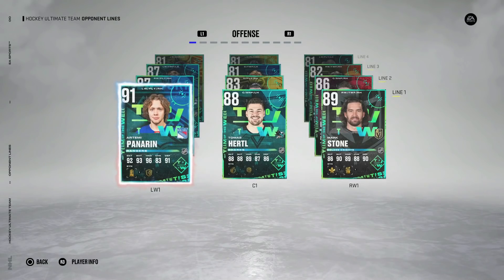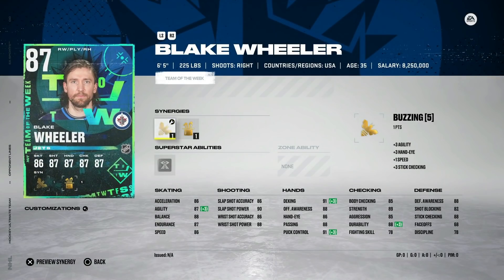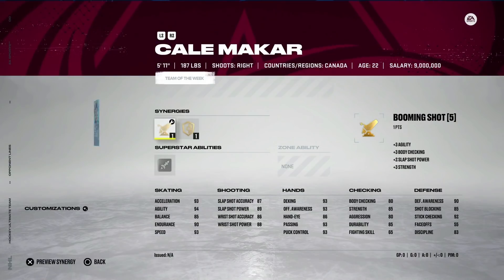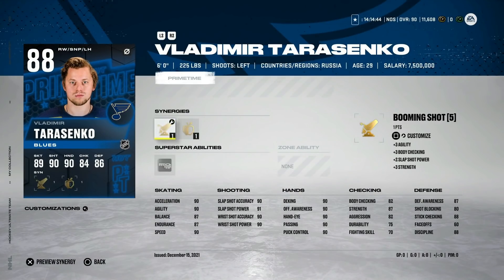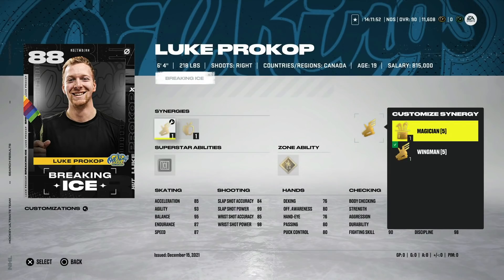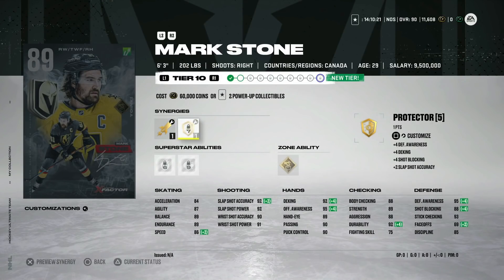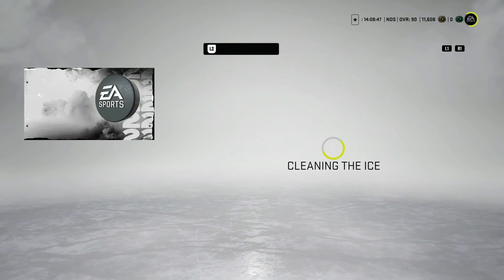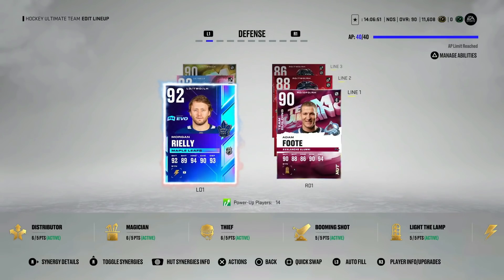NEW NHL 22 HUT CARDS! | MAKAR X-FACTOR UPGRADE!